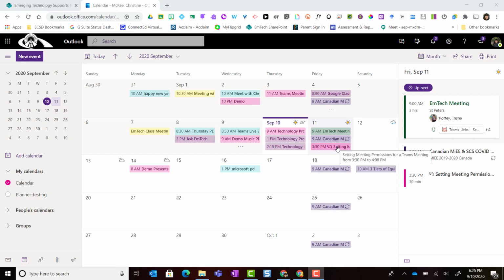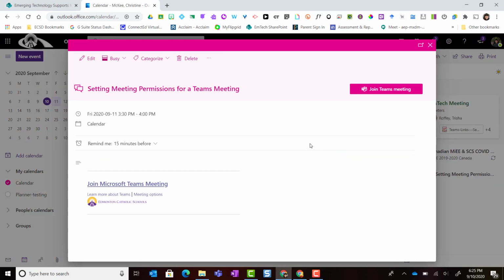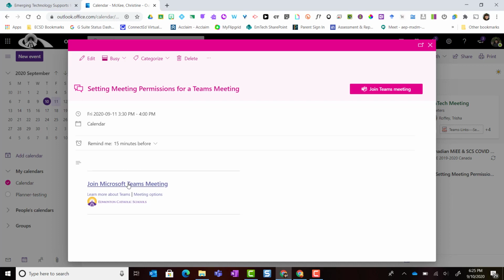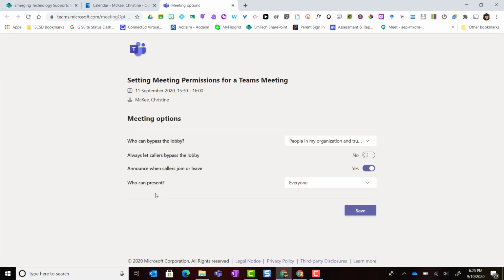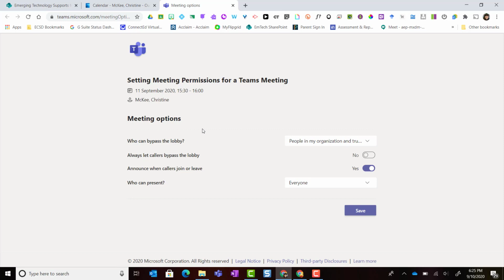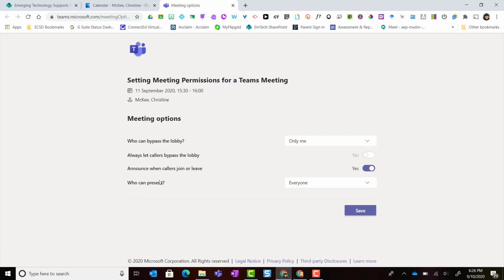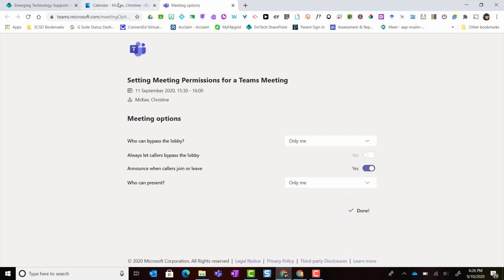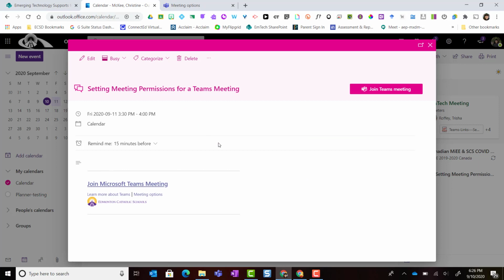Setting Teams Meeting Permissions Before the Meeting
Manage Meeting Options BEFORE joining a Teams meeting with your students in order to ensure students are set as Attendees (not presenters) in order to limit their permissions during a meeting.